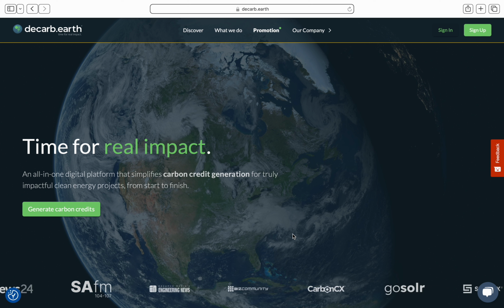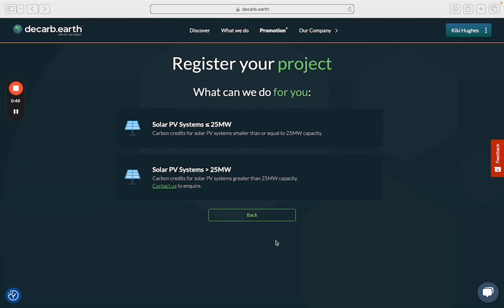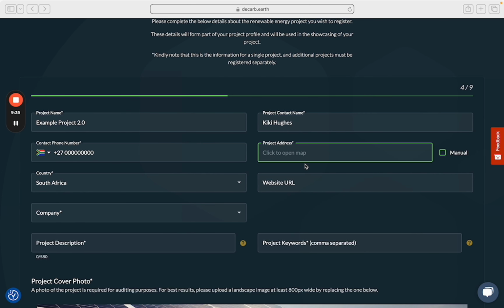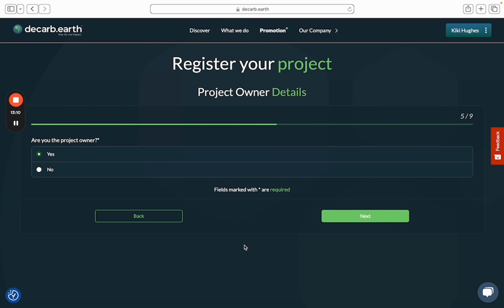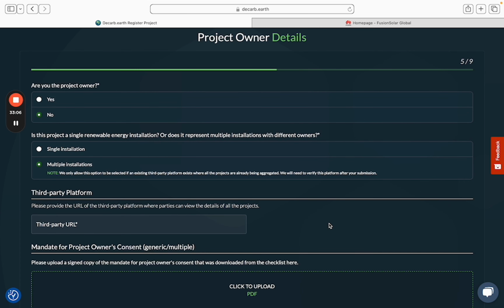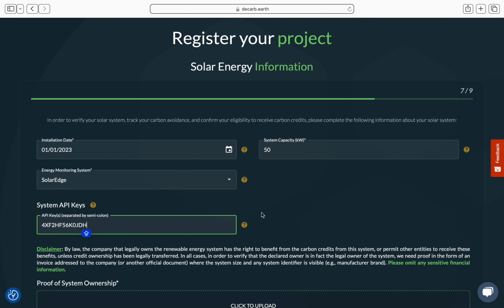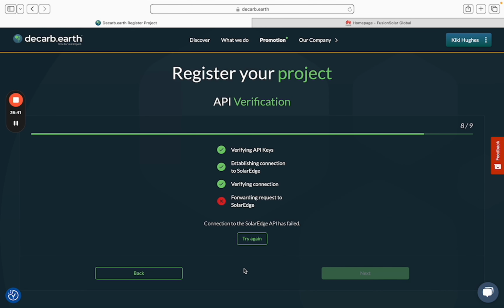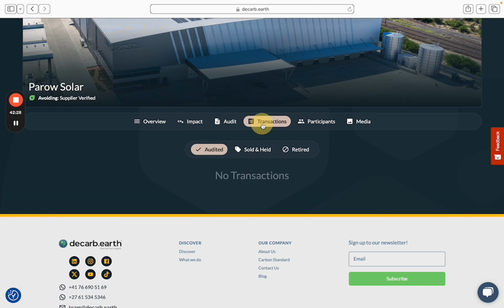Decarb.earth Onboarding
Welcome to Decarb.earth’s onboarding tutorial! This video will walk you through setting up your account, navigating our platform, and creating and managing projects. Get ready to see how Decarb.earth can drive cash flow into your business. Watch now and start maximising your financial gains with our platform.